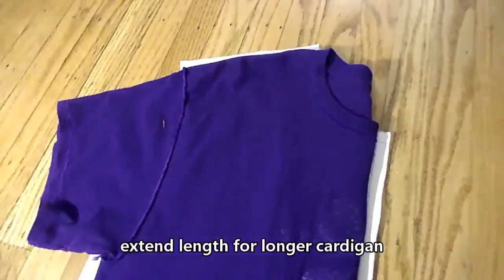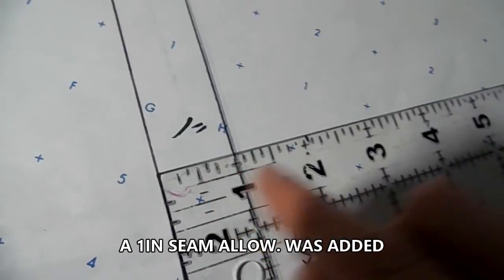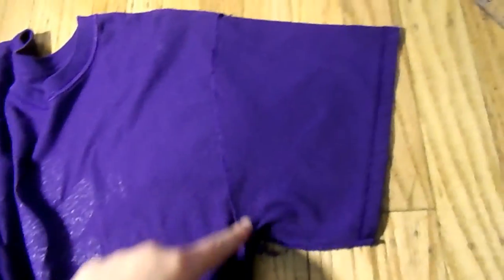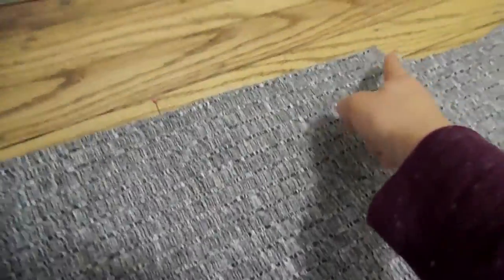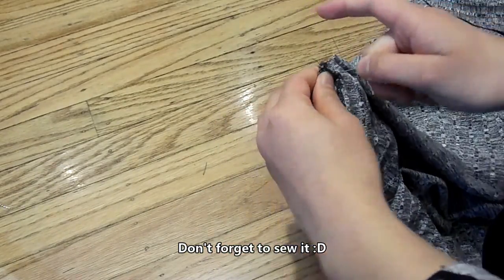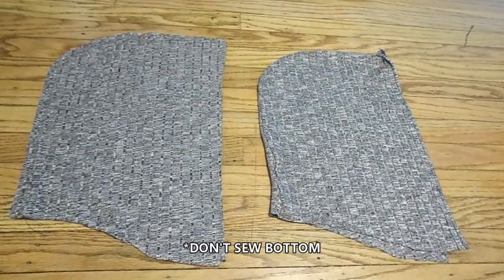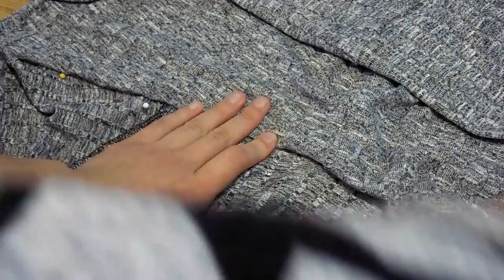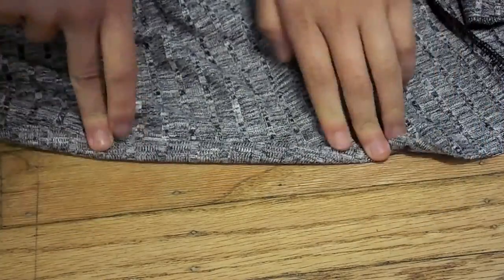diy draped cardigan (WITH POCKETS!!!!)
BLOG (there's not much on there)
it's been a while ;)
SUPPLIES:
- a slightly oversized shirt
-a hoodie/jacket
2.5-3yds of knit fabric
Time: half a day
level: advance beg-early intermediate
DESCRIPTION: Guys, it's REALLLY cold out there now! And if i go outside without any sort of long sleeve on, I'll freeze to death. So that's why WE SHALL MAKE A CARDIGAN :D. I LOOOVE the draped look, and omg, it have POCKETS.
POCKETS!
YOU CAN KEEP YOUR HAND WARM IN THEM :))). Plus a hood to keep our head warm!